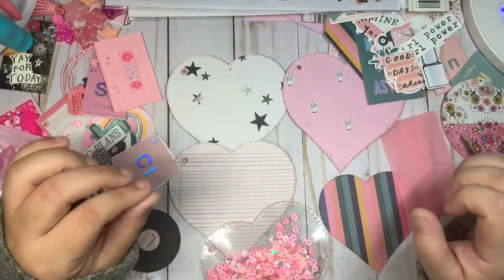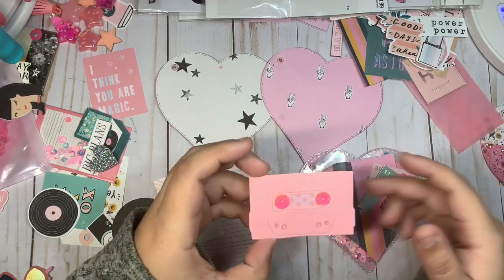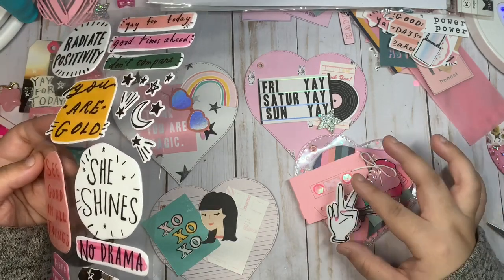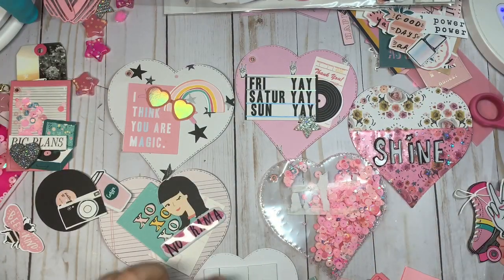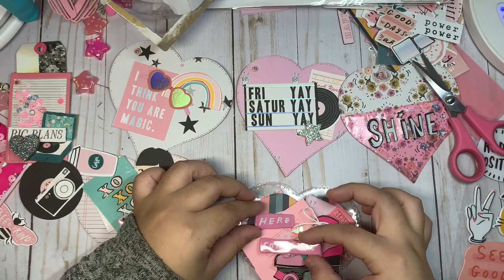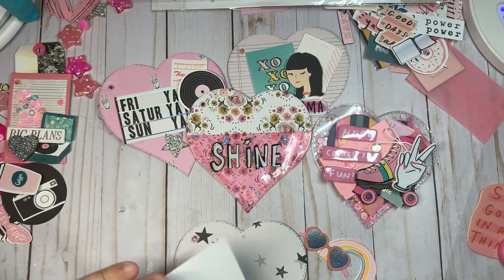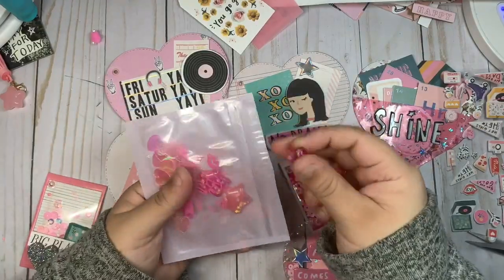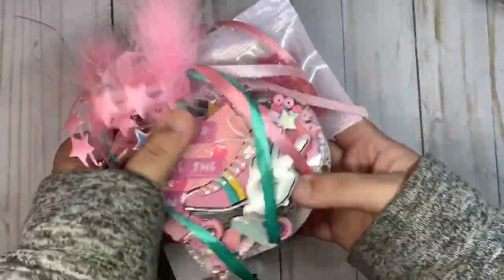All Heart Tag Flip By Crate Paper